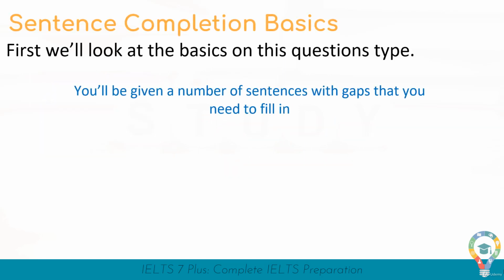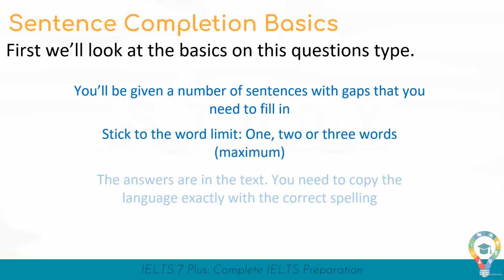IELTS Reading: Sentence completion strategy